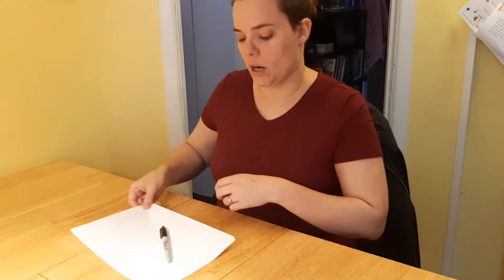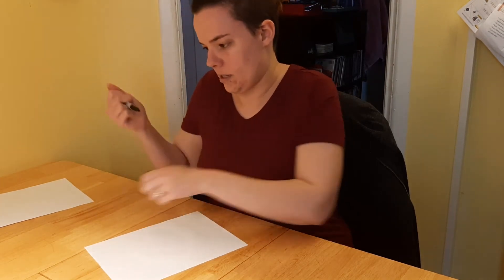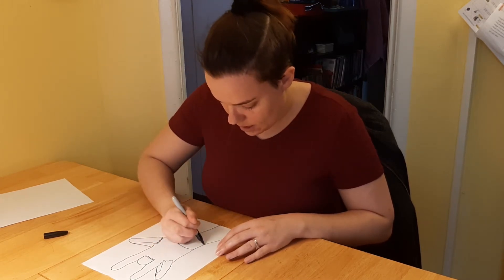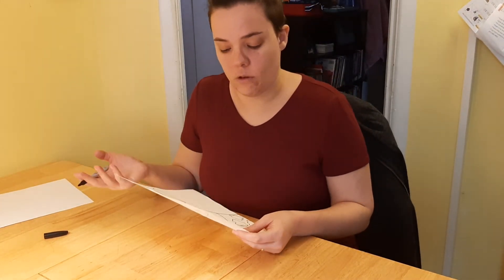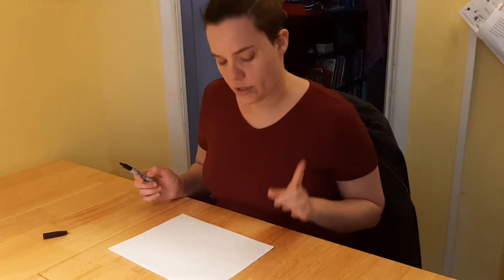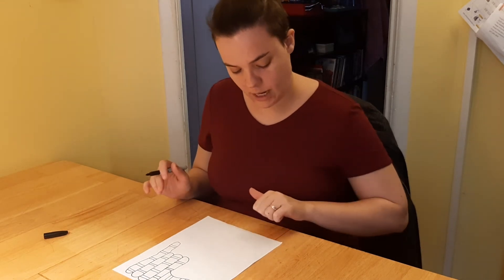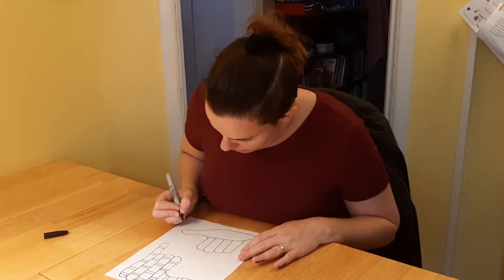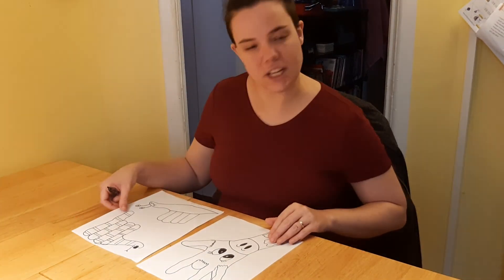Hand And Pen Doodles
Join Cassie our Young Teen librarian as she shows us how to create hand and pen doodles. The idea for this came from a video on the Blossom Facebook Materials used: printer paper, fine point markers (multi-colors), and of course a hand.